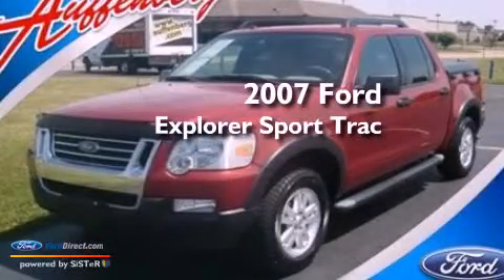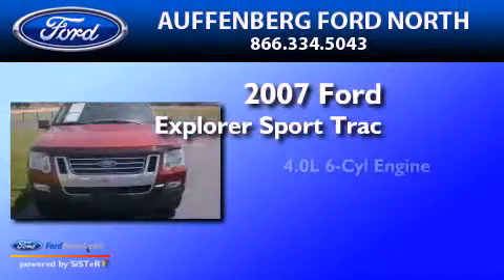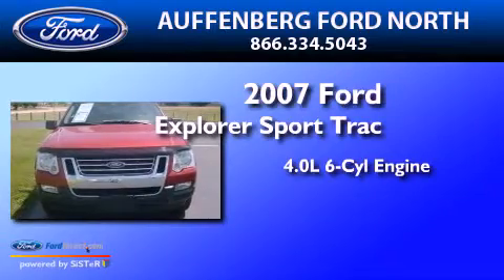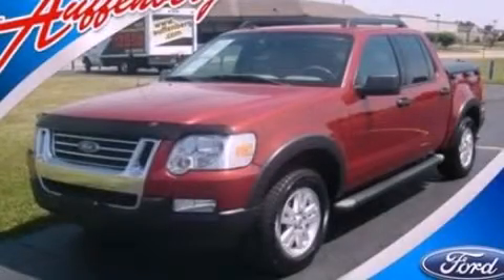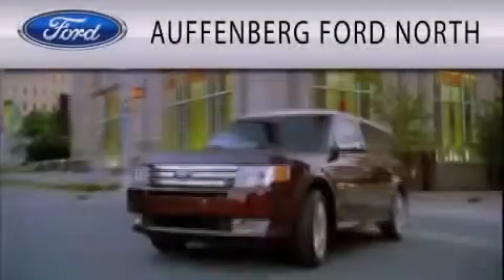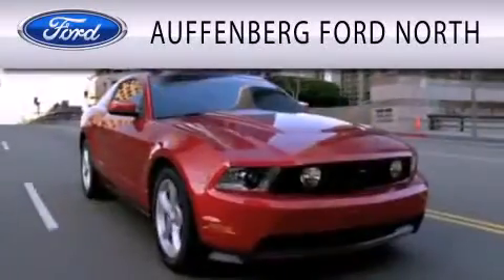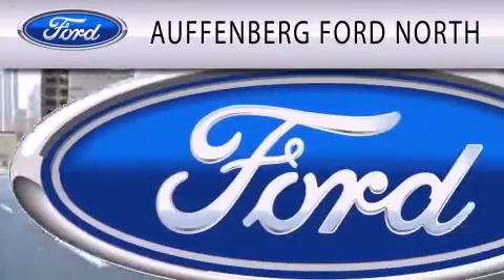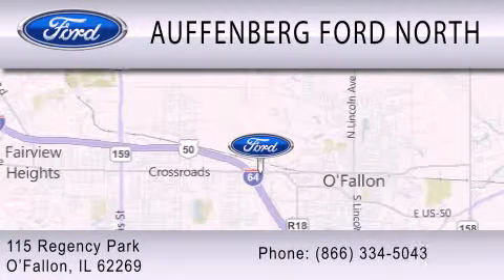Preowned 2007 FORD EXPLORER SPORT O'Fallon IL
Year : 2007
 Make : FORD
 Model : EXPLORER SPORT
 Engine : 4.0L V6 12V MPFI SOHC
 Trans . : 5-SPEED AUTOMATIC
 Exterior : RED
 Miles : 45,831

 Stock : 19160F